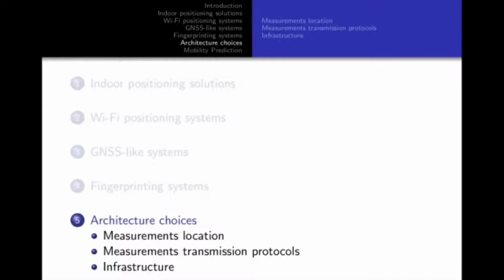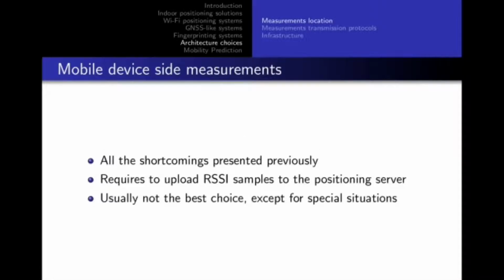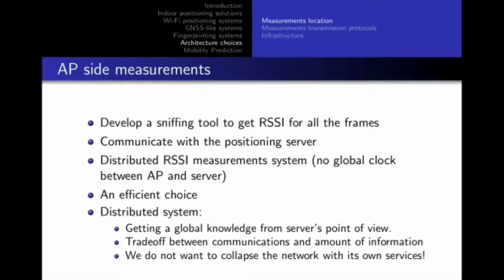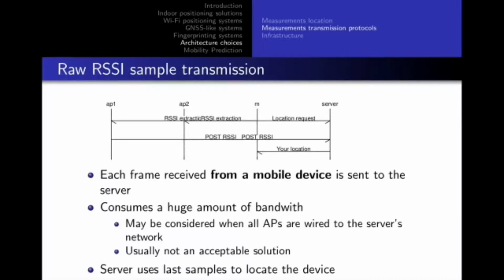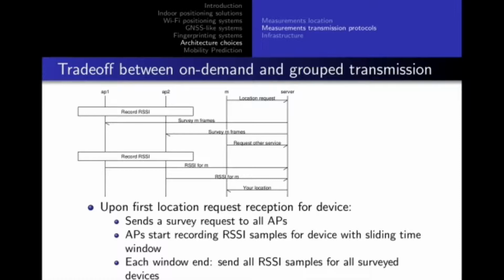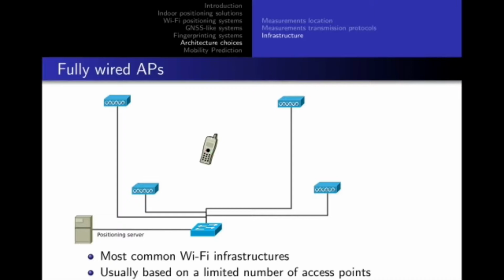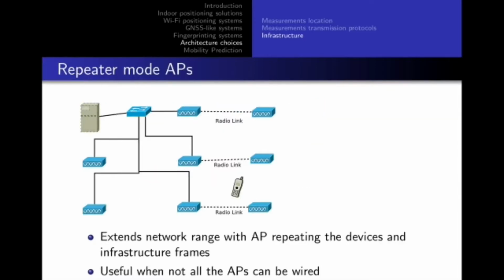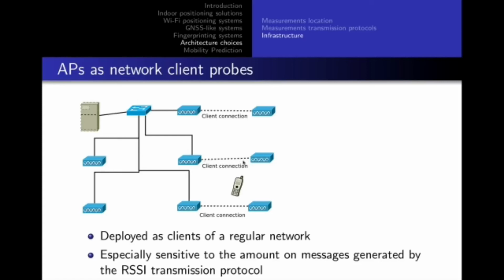15 System Architecture And Protocols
In this part, we discuss the possible alternatives for designing a Wi-Fi indoors positioning system. First, we look at the possible choices in terms of software architecture, second, we study several protocols for gathering RSSI samples from the access points to the positioning server, third, we have an overview of the physical network architectures that can be used for indoor positioning (regular, repeaters, mesh networking).